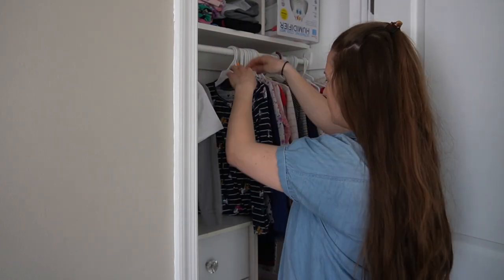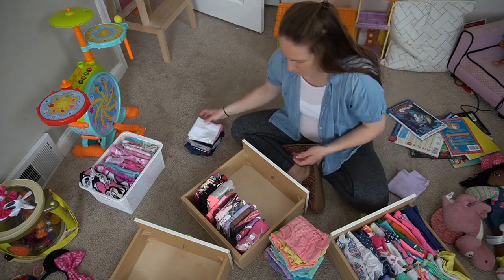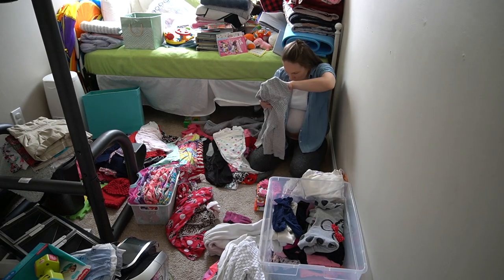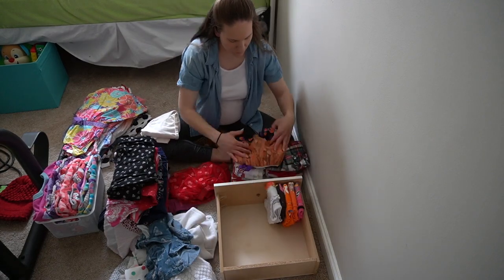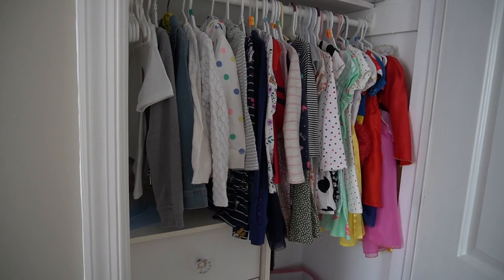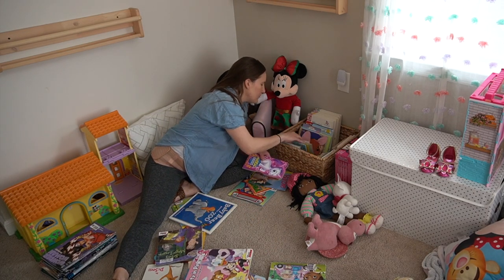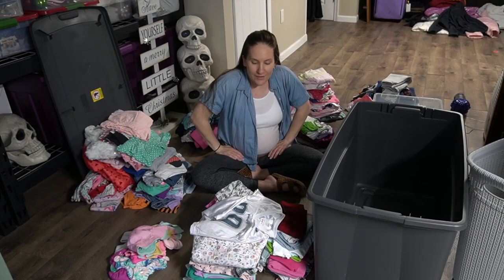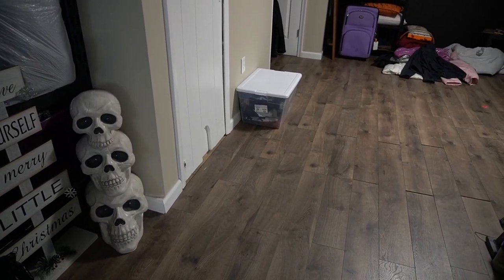KIDS CLOSET ORGANIZATION MOTIVATION | NEST WITH ME MOTIVATION | CLEAN + DECLUTTER WITH ME 2021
EXTREME NEST WITH ME MOTIVATION | KIDS CLOSET ORGANIZATION MOTIVATION 2021
Hello loves, welcome to another episode in my Nest With Me 2021 series!!! In today's nest with me episode I will be sending lots of kids closet organization motivation your way. I need to do a complete overhaul of my toddlers closet and drawers plus I am currently storing lots of hand me downs for her in our spare bedroom. We have plans to turn our spare bedroom into baby boy's room but before we do that I have so much organizing and decluttering to do!! I really hope you enjoy today's episode of my nest with me series!

I am currently in my second trimester of pregnancy so today's extreme nest with me cleaning may seem a little early but I have so much organizing to do in baby boy's room, I need to start now so I don't run outta time! I plan on incorporating more pregnant daily clean with me videos and my nest with me series where I tackle some organizing and decluttering to get this house ready for baby boy! I really hope you enjoy my first episode in my nest with me series and find all the organizing super motivational to get all your cleaning tasks done!

GET TO KNOW ME:
Hi, I’m sure you’ve guessed by now my name is Patti! Youtube has been my passion for a couple years now. I love to create videos on life as a working mom, clean with me motivation and home decor inspiration! You can expect to see lots of day in the life vlogs, I have one amazing boyfriend KJ who is probably the best father to our little girl Loki! With mom life comes lots of cleaning so to make it fun I love trying new cleaning products, especially natural cleaning products. I hope I can motivate you to clean as well through my clean with me routines, cleaning products review, and my clean and decorate with me videos! I'm a busy working mom and my life can get a little chaotic, I don't pretend to hide my dirty dishes or my ten loads of laundry! Haha, Thanks for dropping by my channel, I'll see ya next time!!